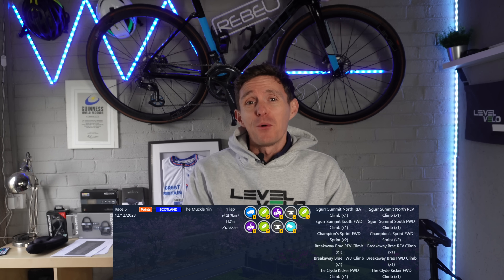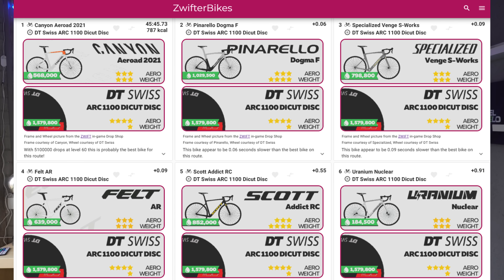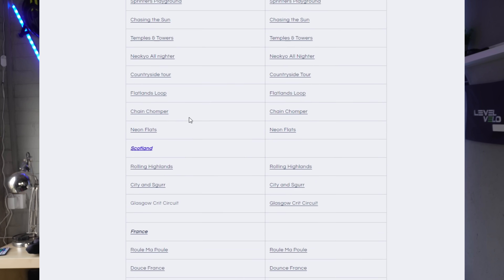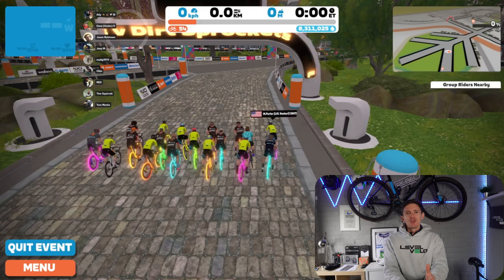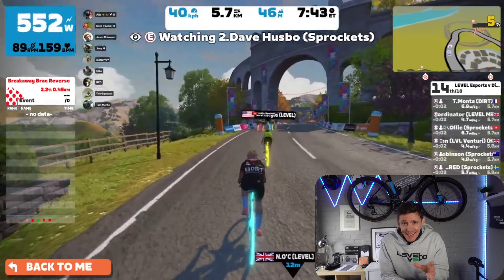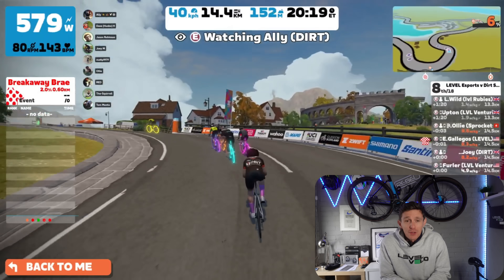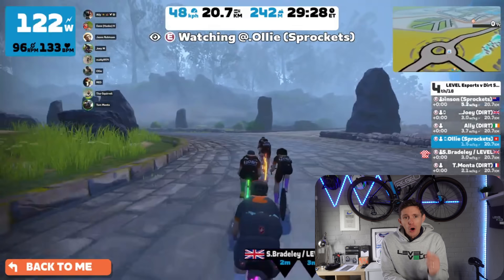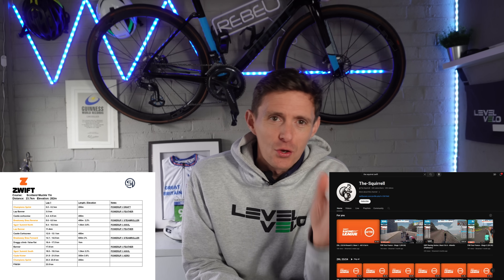Zwift Racing League // Scotland // The Muckle Yin // Course Recon